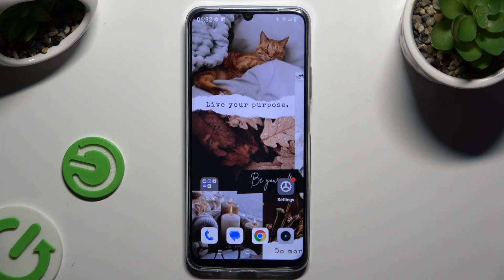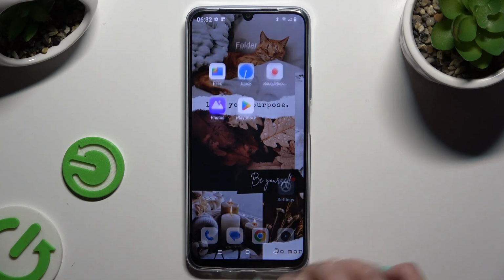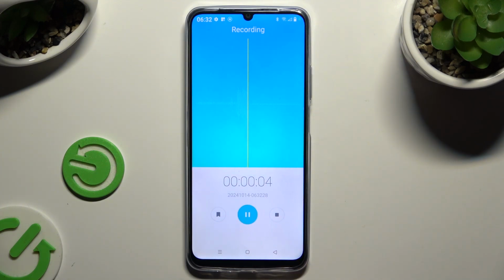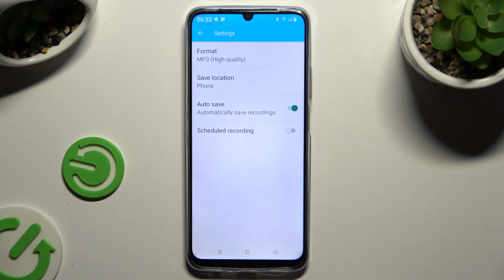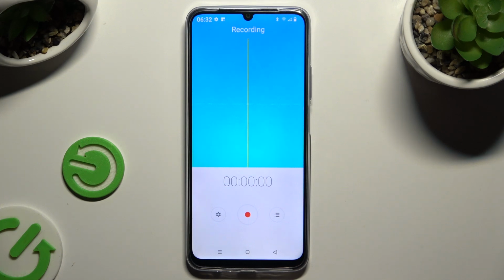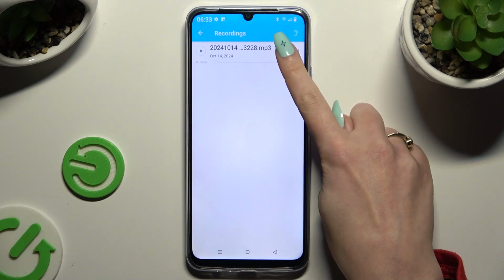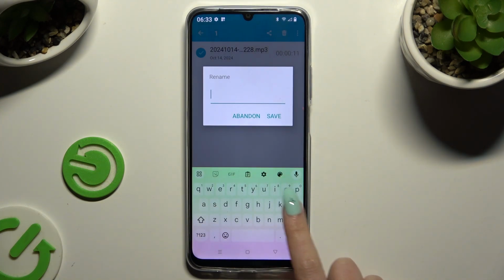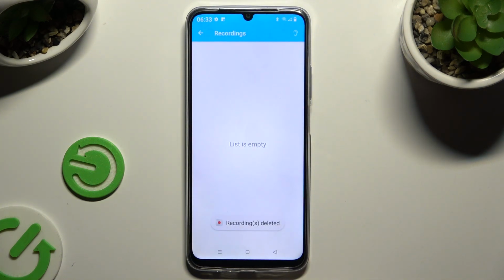How to Record Sounds on Realme Note 60 Using the Voice Recorder App | Capture Audio Easily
In this tutorial, we’ll show you how to record sounds on your Realme Note 60 using the Voice Recorder app. Capturing audio is simple and useful for taking notes, recording reminders, or preserving moments. We’ll guide you through the steps to use the Voice Recorder app effectively on your Realme Note 60, ensuring you can easily record high-quality audio whenever you need.

How to record sounds on Realme Note 60 using the Voice Recorder app?
How to capture audio easily on Realme Note 60?
How to use the Voice Recorder app on Realme Note 60 for audio recordings?